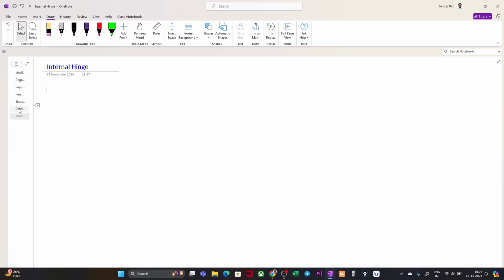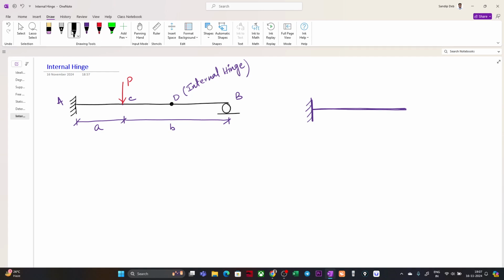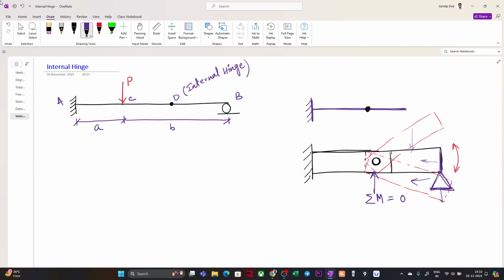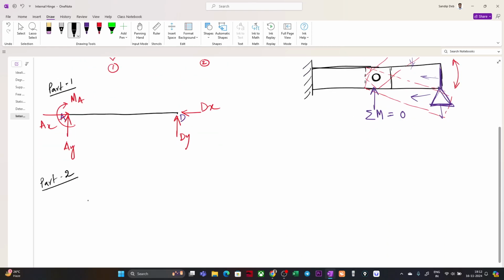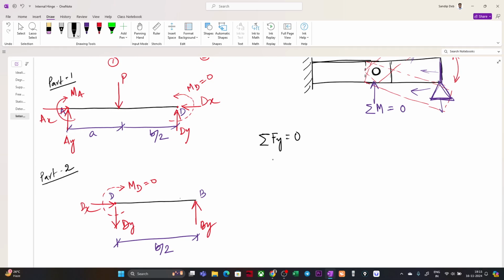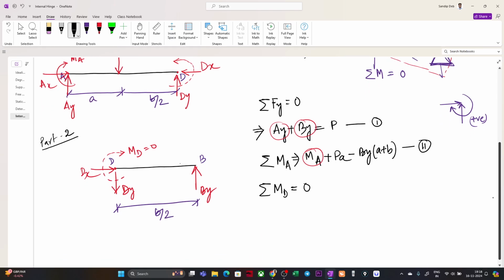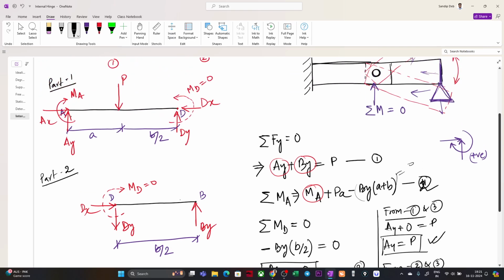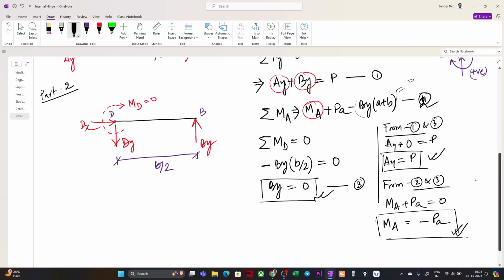Fundamentals of Structural Analysis | Lecture- 7 | Internal Hinge (Part 1) | Sandip Deb | ilustraca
Course-Fundamentals of Structural Analysis
Lecture- 7: Internal Hinge (Part 1)

1. Download 𝗠𝘆𝗜𝗻𝘀𝘁𝗶𝘁𝘂𝘁𝗲 App from App Store.
2. Open the app and log in with Org. Code- "𝗔𝗠𝗜𝗧𝗖𝗢"